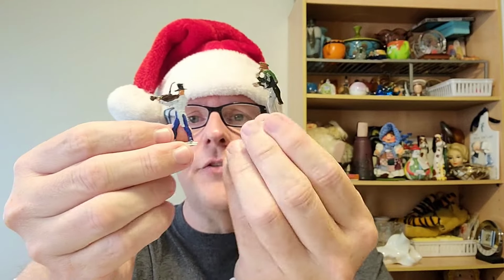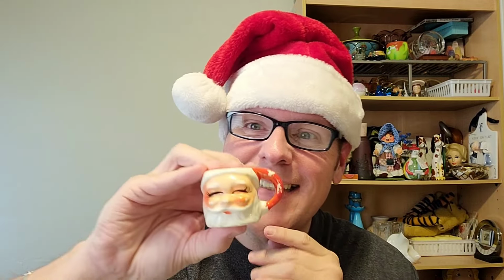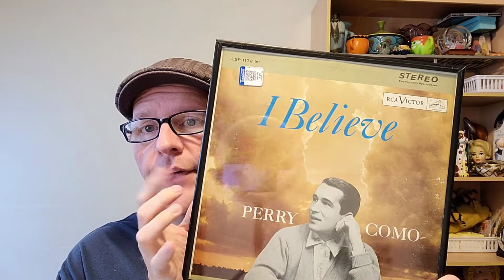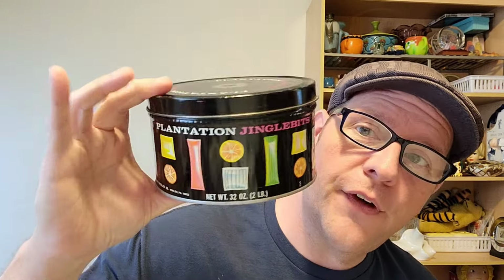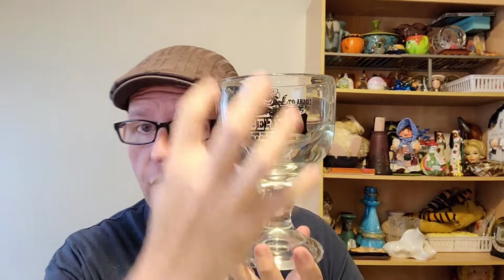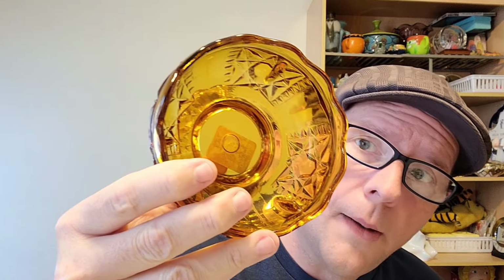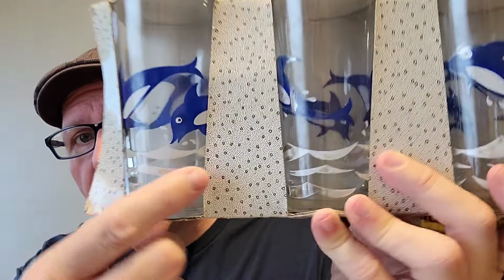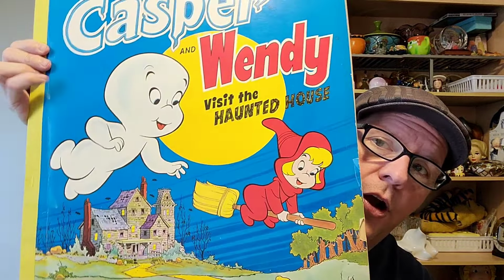Our FIRST Premiere | Goodwill Thrift Haul & Unboxing | Buying For Resale Vintage & Antiques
Join us for a fun Goodwill thrift unboxing!  In this video, I will share with you items we thrifted recently from three local Goodwills!  I also open a mystery Christmas box that I purchased from Barb @winkingowlantiques during a live sale!  We hope you enjoy the video!

Visit Mother Tucker's Antiques in person!
Our address is
566 N Reading Rd
Ephrata, PA 17540
We are open
Thurs to Mon
9am to 5pm